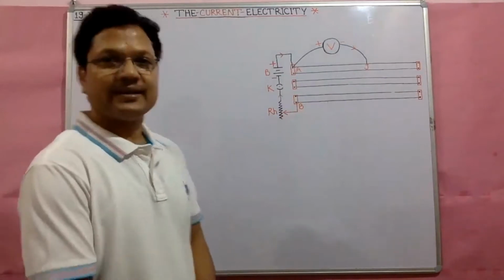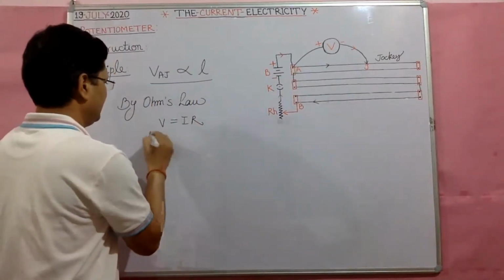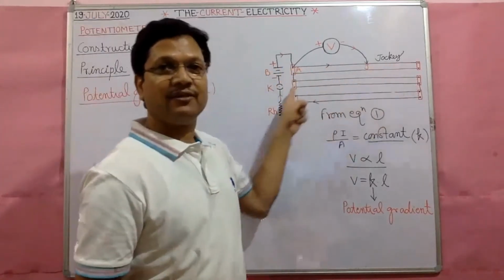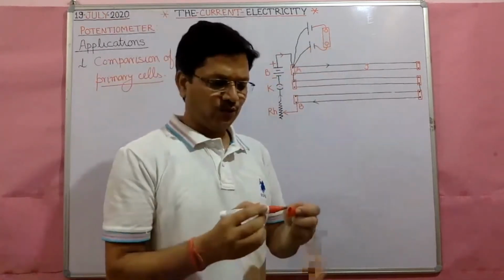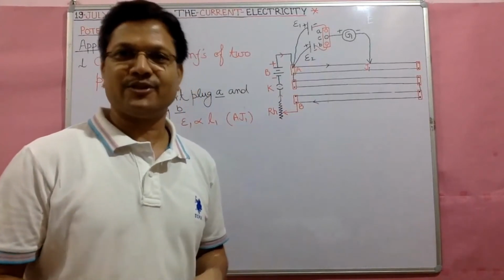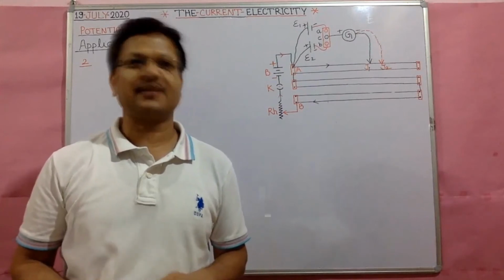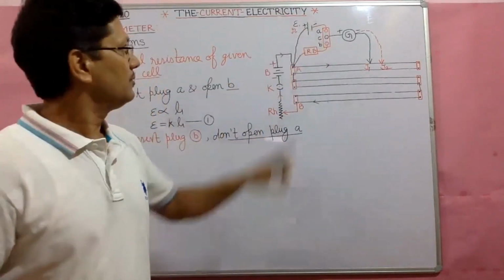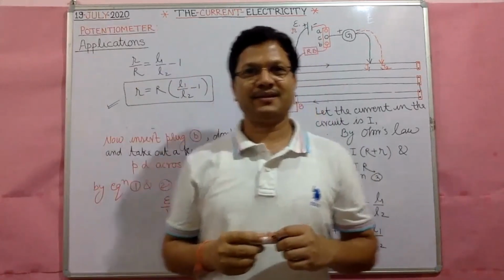POTENTIOMETER BY D.P. SINGH LPS SEC-D LKO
IT IS AN EDUCATIONAL VIDEO FOR CLASS XII STUDENTS